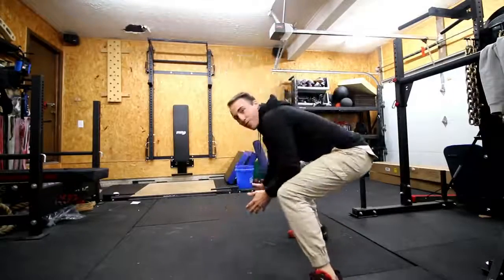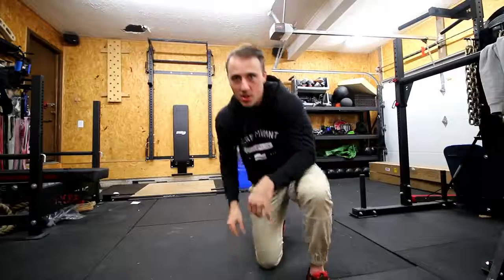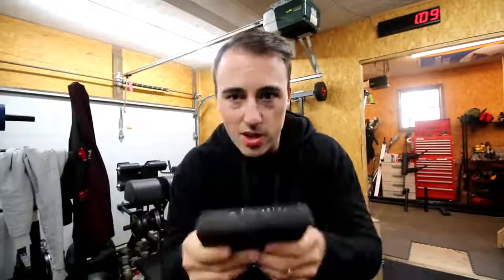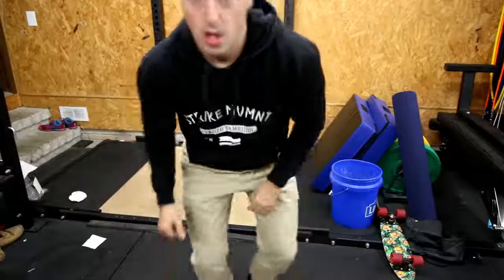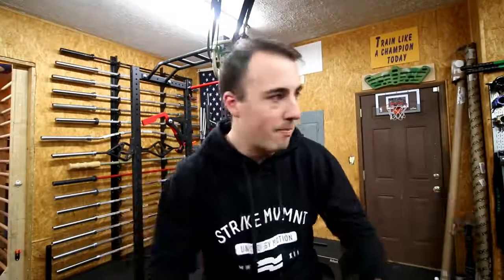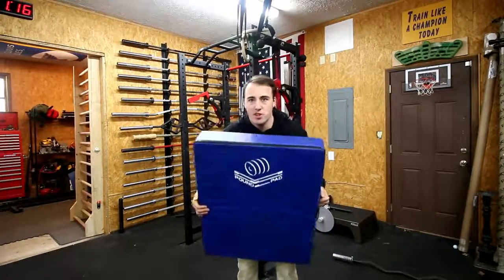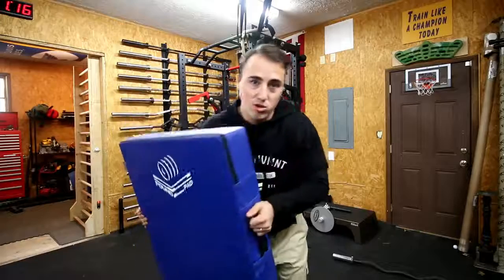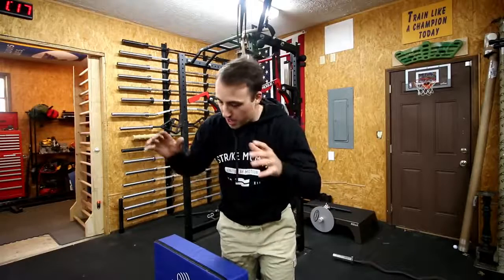Home Gym Flooring You NEED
Marcy Regenerating Recumbent Exercise Bike with Adjustable Seat, Pulse Monitor and Transport Wheels ME-706

Premium steel construction – The sturdy steel frame combines both design and performance. Its step-through design lets you get on and off the bike easily. The heavy-duty construction can support users weighing up to 300-lb.
Self-regenerating power – power up the bike by pedaling. The counterbalanced strapped pedals conform to your foot’s build to ensure superior pedaling. This stationary bike does not require any outside-power source or batteries to operate.
Customizable cycling workout – This equipment Comes with a manual magnetic resistance mechanism with 23 programs and 24 levels of resistance That simulate the effect of biking in different terrains.
Large multi panel LCD – this compact exercise bike comes with a functional LCD with an LED backlight that lets you monitor distance traveled, current speed, and pulse rate while keeping track of time elapsed time and calories burned.
Adjustable Seat height – designed to provide ample space for the legs, This bike boasts an adjustable padded seat to accommodate most users. Its lever-based System allows quick adjustment of the seat even while seated.